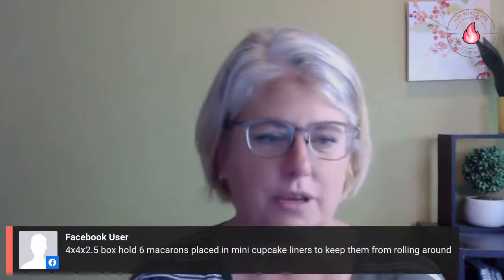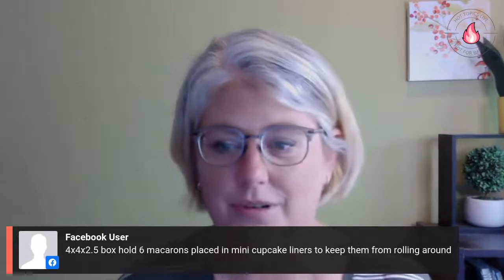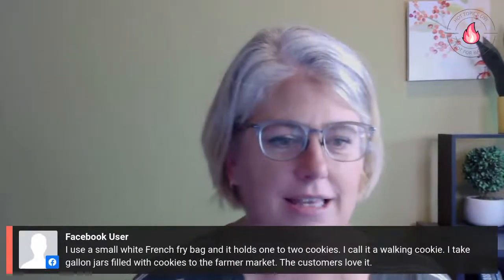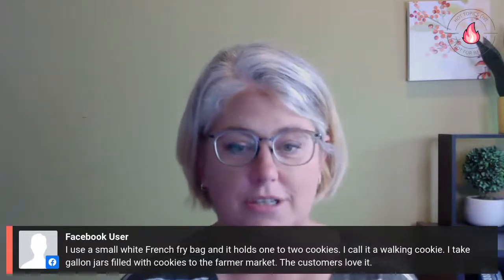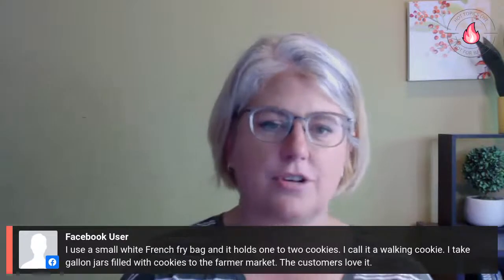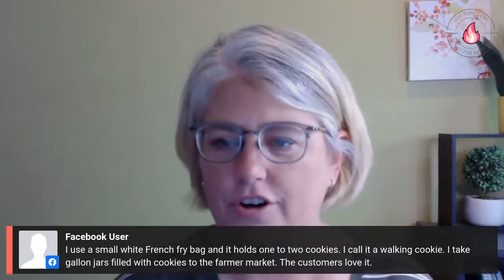Bakery Packaging Solutions from A-Z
Looking for help with baked goods packaging?
In this highly requested topic, I've gathered the best solutions for all types of baked goods packaging!